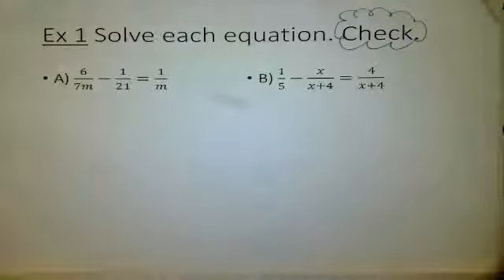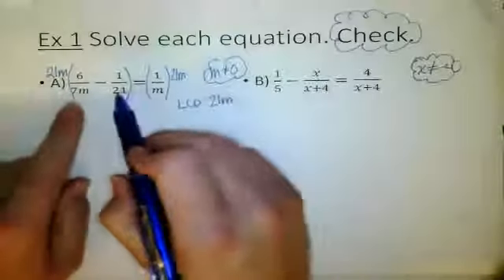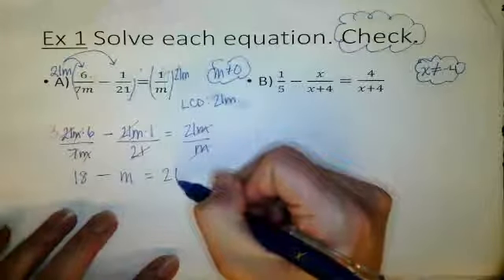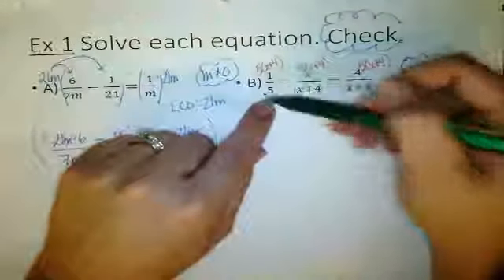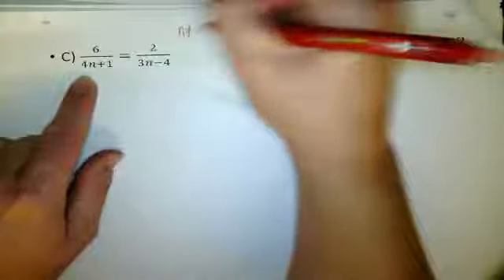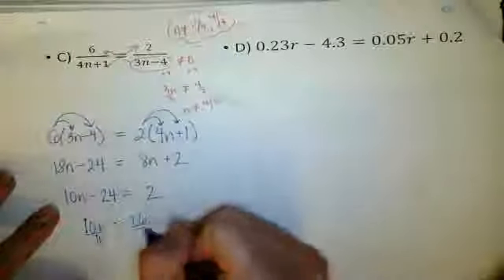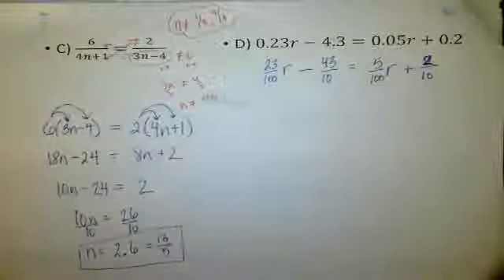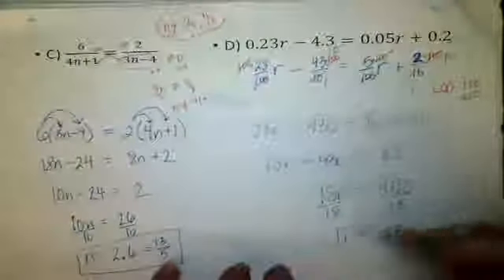1.2 day 1 More Equations and Applications